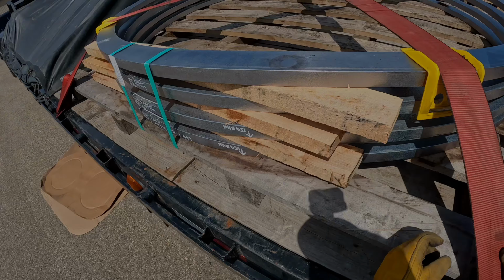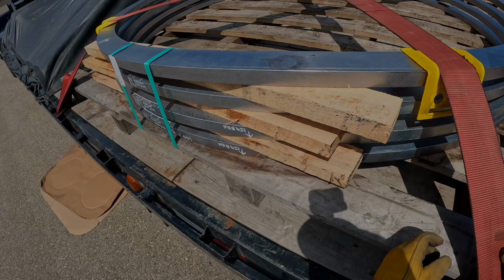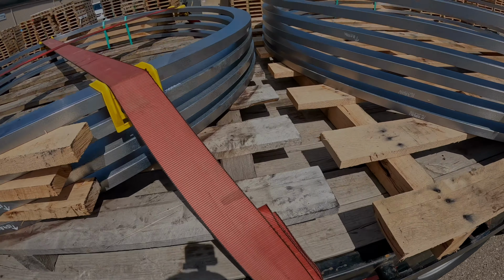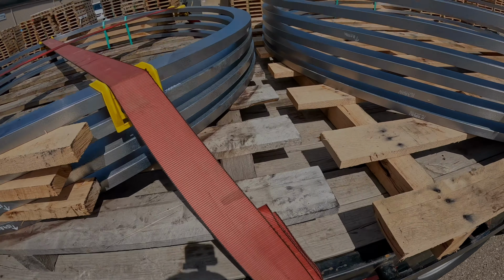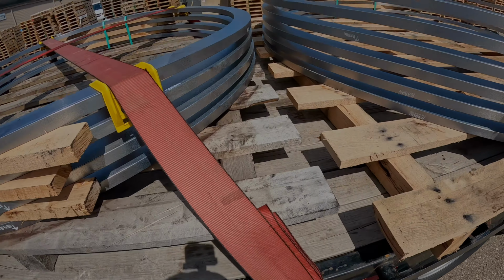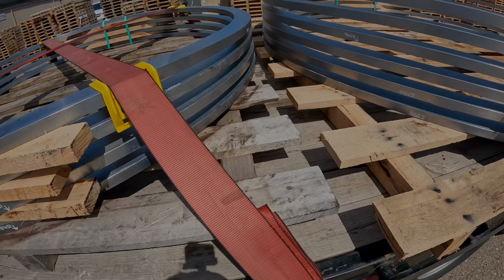My week as a hotshot owner operator